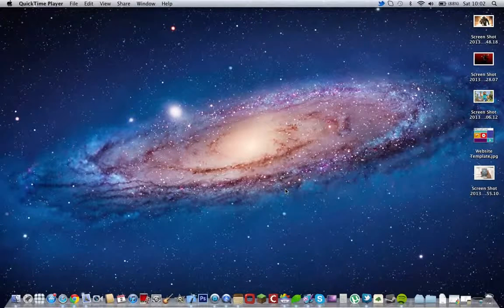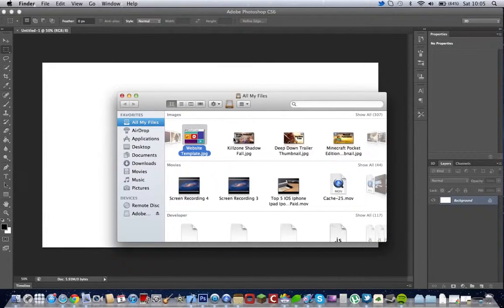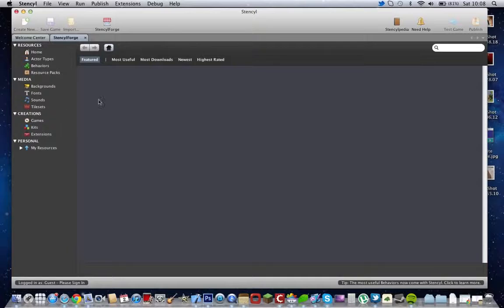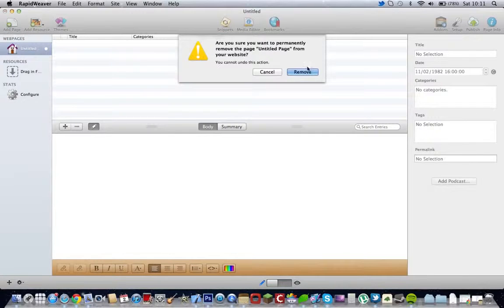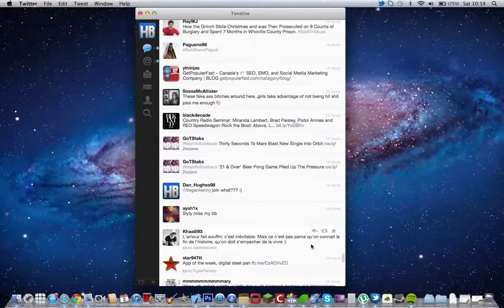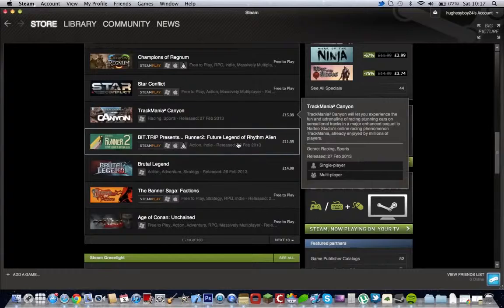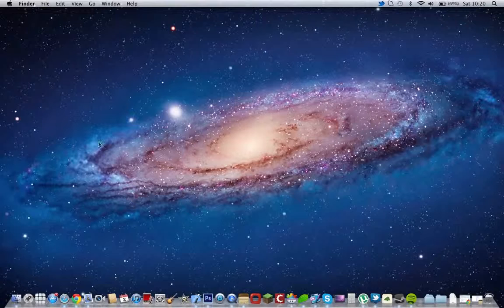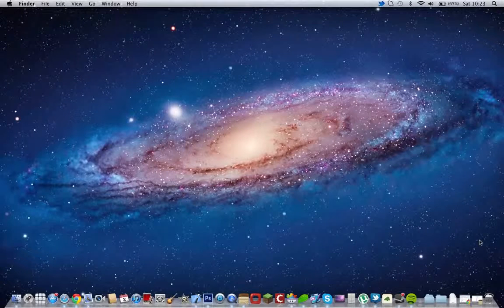Top 10 Apps and Games for Macs Paid and Free